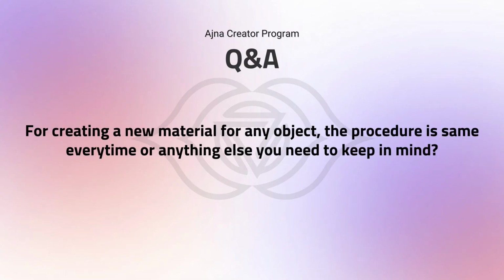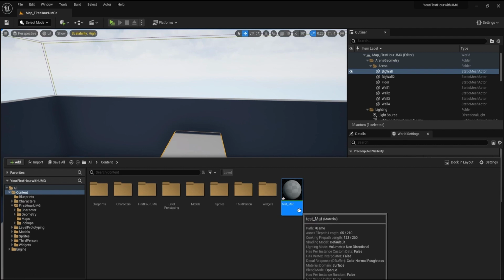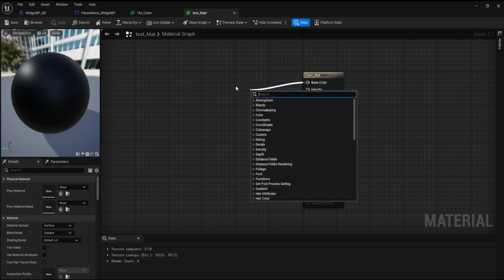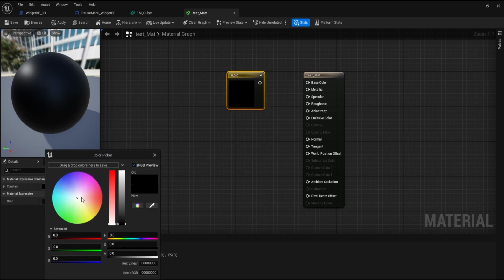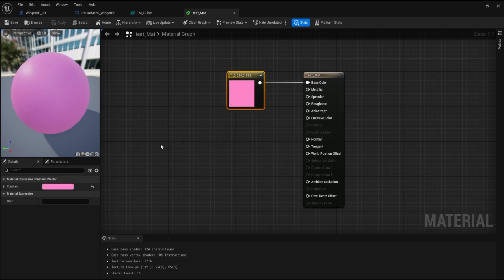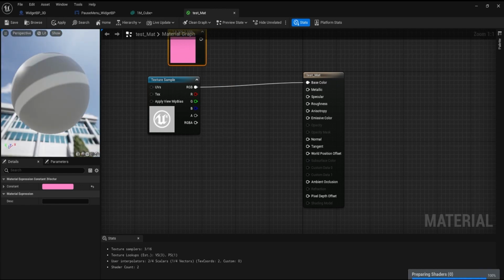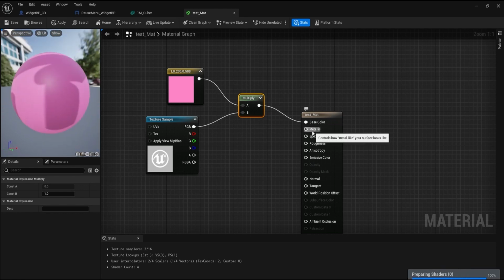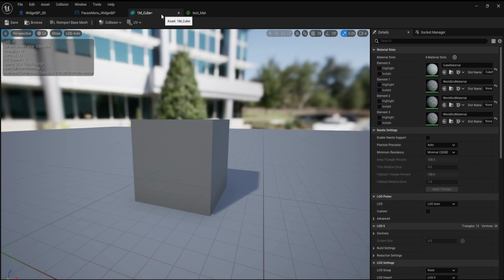For Creating a new material for any object, Do I need to follow same procedure every time or not?